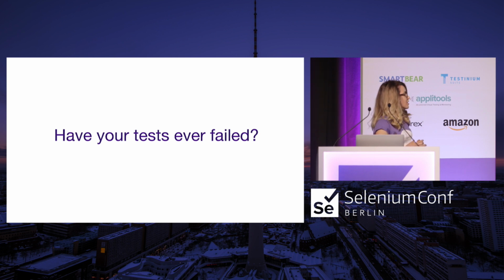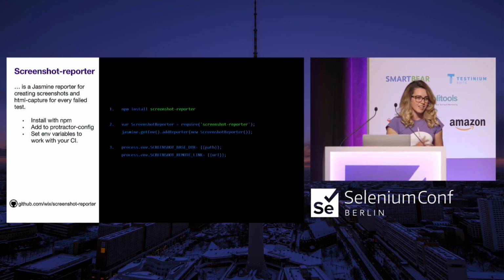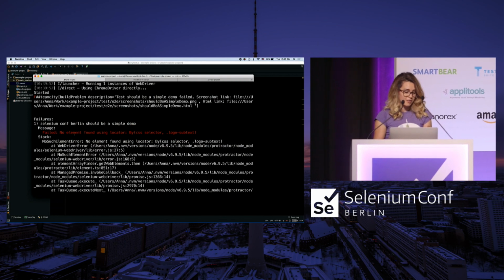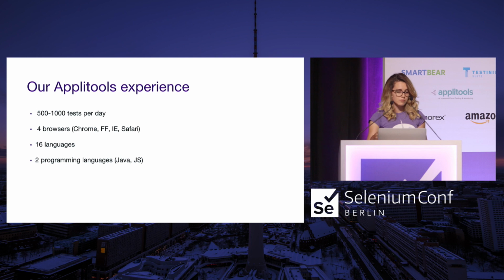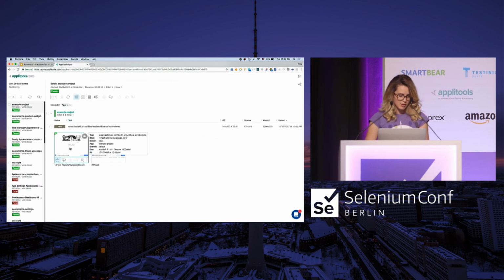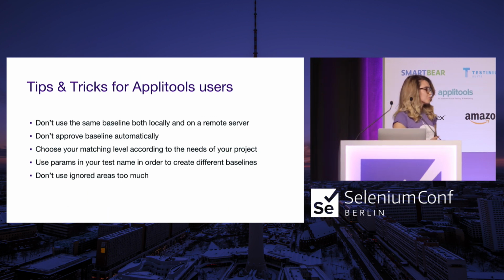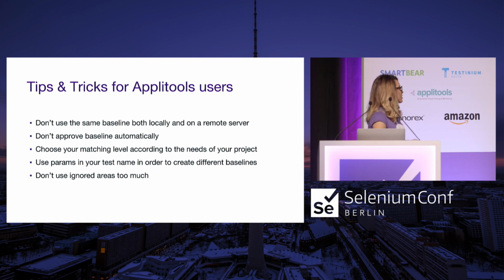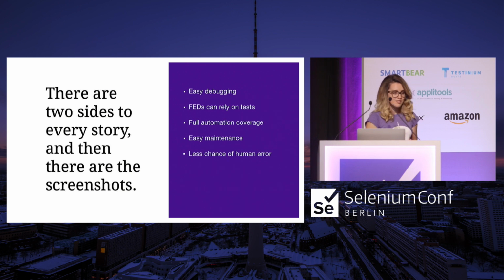Screenshots in Automated Testing: When? How? Why? | Anna Tsibulskaya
We're using screenshots more and more often in our day-to-day life and of course, in our automation process. When do we need to make screenshots? How to make them as part of automation tests and why we are doing it? The talk is dedicated to answering these questions.